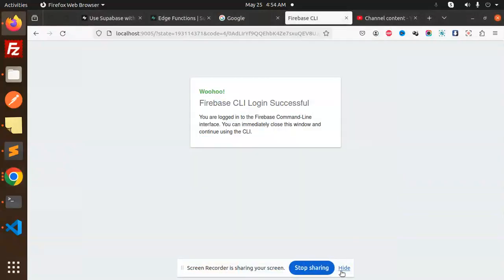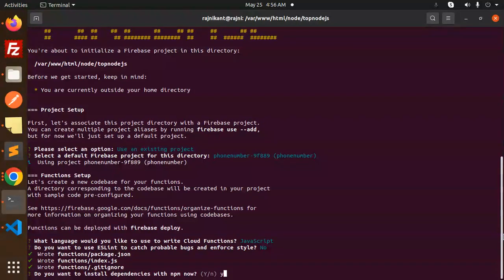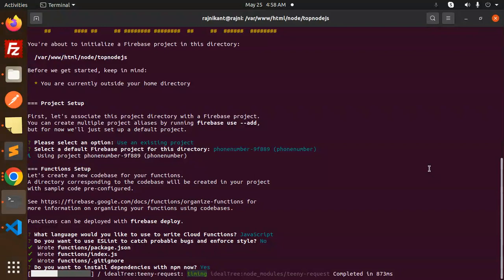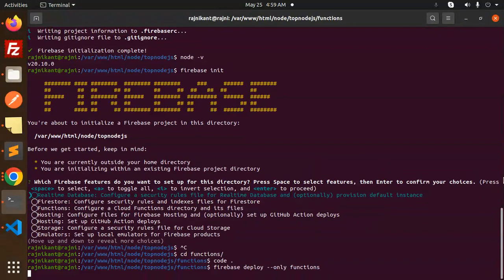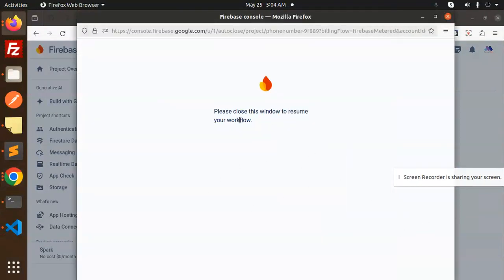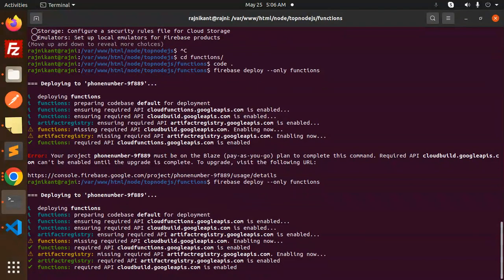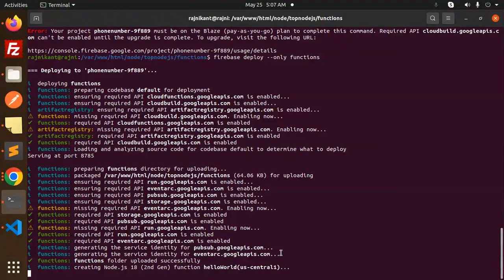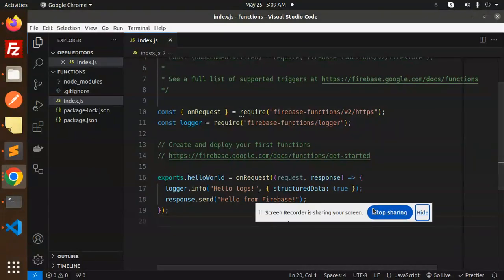🚀 Ultimate Guide to Deploy Cloud Functions with Firebase! ☁️💻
How to add cloud function in Firebase?
When to use Cloud Functions in Firebase?
How to deploy Cloud Functions in Firebase with Flutter?
How do I deploy a function in Google Cloud?
How to deploy some functions to Cloud Functions for Firebase .
Proper way to deploy a Cloud Function for Firebase?
Deploy a Cloud Function to different Firebase projects
How do I deploy Cloud Functions while ignoring existing
How to create your first Cloud Function for Firebase
    🔥 Mastering Firebase Cloud Functions: Step-by-Step Tutorial!
    💡 Learn Firebase Cloud Functions Like a Pro: Beginner to Advanced!
    ⚡️ Firebase Cloud Functions Deployment Made Easy: Expert Tips!
    🌐 Dive Into Serverless Computing with Firebase Cloud Functions!
    🚀 Supercharge Your Firebase Projects with Cloud Functions!
    💻 Firebase Cloud Functions: The Complete Deployment Guide!
    🎯 Dominate Serverless Development with Firebase Cloud Functions!
    📈 Boost Your Productivity with Firebase Cloud Functions: Pro Tips!
    🔄 Automate Tasks Seamlessly with Firebase Cloud Functions!
    🌟 Unlock the Full Potential of Firebase: Cloud Functions Mastery!
Welcome to the ultimate guide on deploying Cloud Functions with Firebase! In this comprehensive tutorial, we'll walk you through everything you need to know to get started with deploying your serverless functions on Firebase. From setting up your Firebase project to writing and deploying your first function, we've got you covered. Whether you're a beginner or an experienced developer, you'll find valuable tips and insights to level up your Firebase skills. Don't miss out on this must-watch tutorial! 🔥💡

Nest